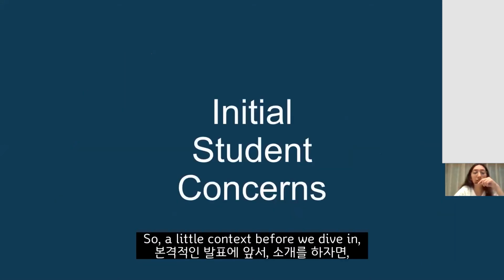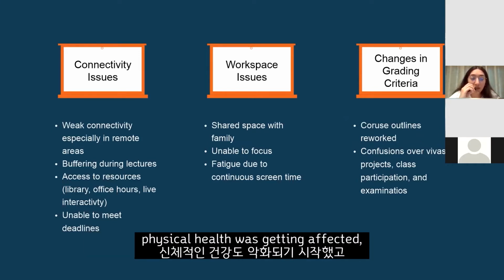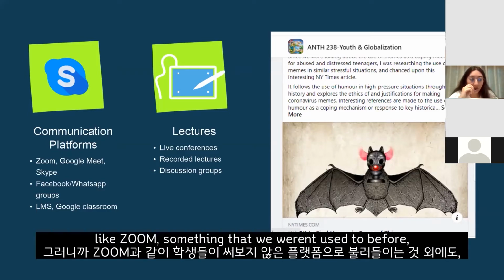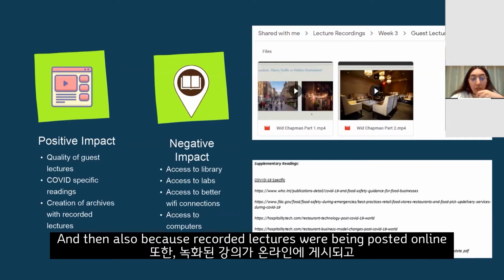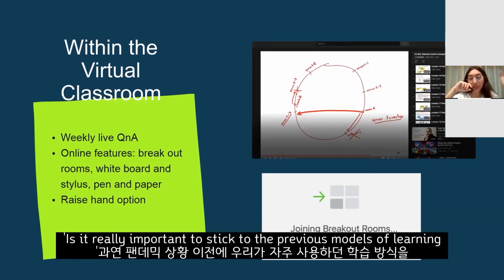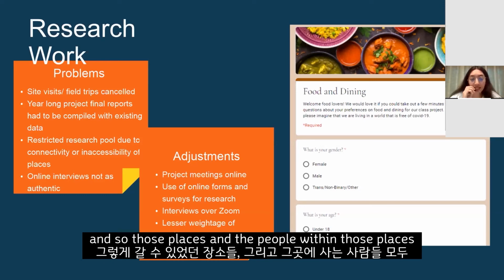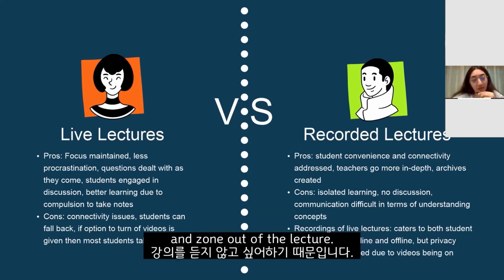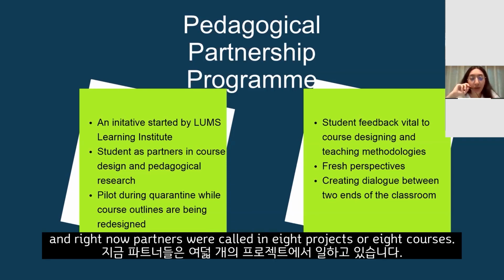2020 대학신문 코로나19 컨퍼런스 : 파키스탄 라호르 경영대 학보사 편 (한글자막 o)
코로나19로 완전히 달라진 전 세계의 대학들, 어떻게 담아낼 수 있을까요?

2020년 9월 6일, 서울대학교 공식 학보사 『대학신문』이 10개국 12개 대학 학보사와 학생회 대표들을 초청해 ‘코로나19 이후의 대학 환경’을 주제로 온라인 컨퍼런스 ‘Sharing Your Stories: Universities and Colleges After COVID-19’을 주최했습니다!

살아가는 지역도, 시간대도 다른 전 세계 청년들이 같은 시간 ZOOM에 접속해, 자신들의 이야기를 생생하게 나누었는데요. 이번 편은 파키스탄 라호르 경영대 학보사의 이야기를 담은 영상입니다! 파키스탄 라호르 경영대는 코로나19로 인해 많은 어려움을 겪었지만, SNS를 활용해 수업을 진행하는 등 학생과 교수자 간의 상호소통을 증진하기 위해 다양한 방법을 시도했다고 합니다. 코로나19 속 파키스탄의 이야기, 지금 바로 영상에서 확인하세요!

*본 영상은 영어 자막과 한글 자막을 동시에 제공하고 있습니다.